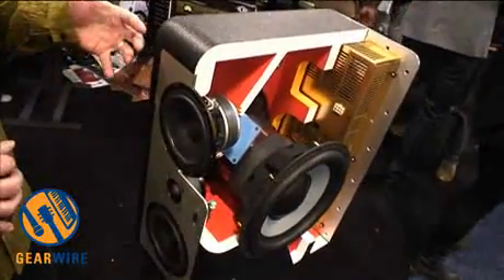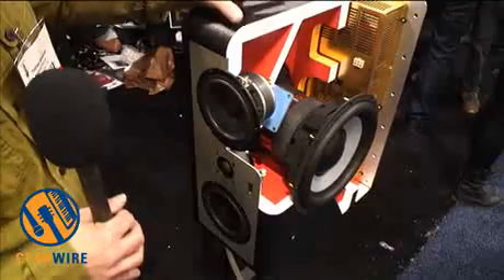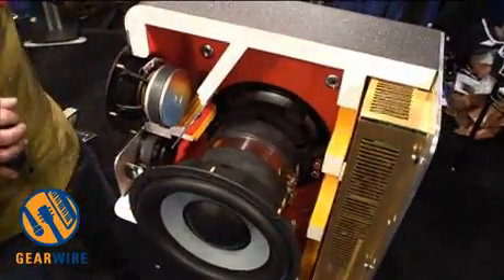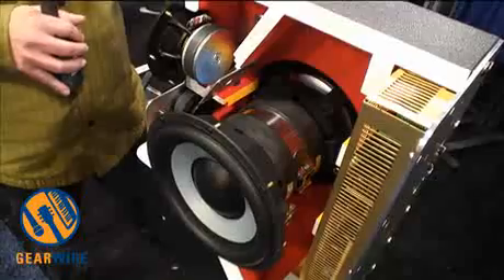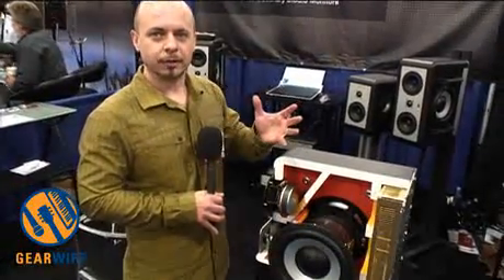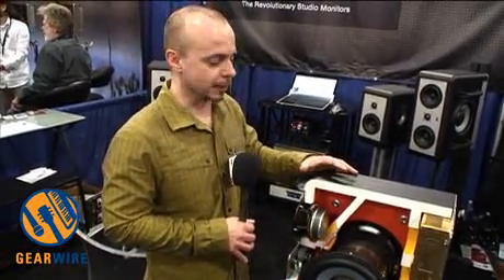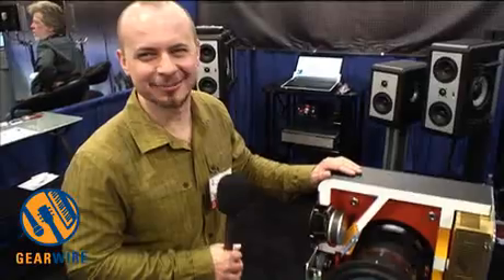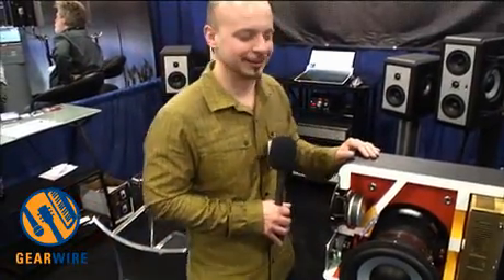Barefoot Sound: Thomas Barefoot Shows Us How He Turns Nearfields Into MicroMains (Video)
No, Thomas Barefoot isn't actually inside one of his studio monitors—there's barely room for all the drivers he fits in there! Truly it's an impressive feat, the amount of sound these compact nearfield reference monitors deliver in such a small frame, and no less so when you take a look inside one, as we did at the 129th AES show in San Francisco.

We spoke with Mr. Barefoot about his inspiration behind the design of the MicroMain and the reasons behind some of their signature design elements, not least of which is the side-mounted, phase-aligned subwoofer system. Thomas references Newton's Third Law of motion in his explanation of the speakers' design, but we think that the Pauli exclusion principle — i.e. no two objects can occupy the same space at the same time — is equally at work here.